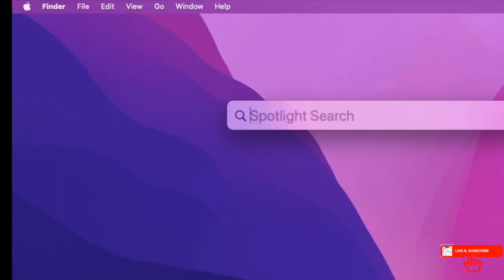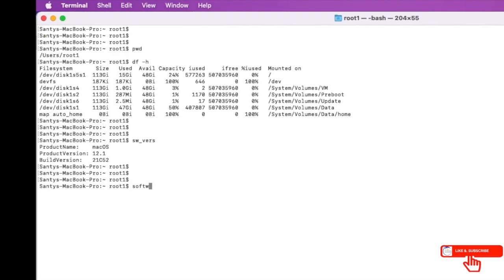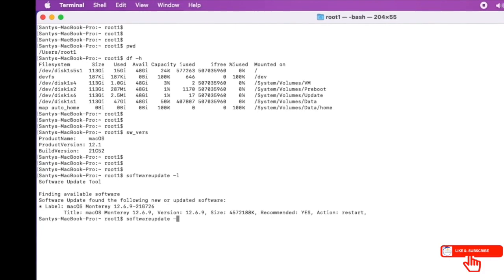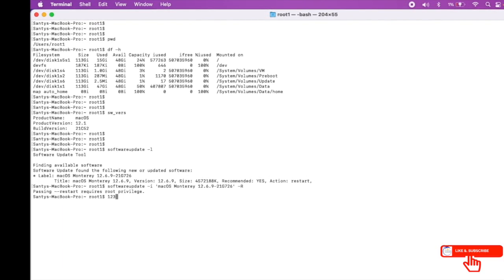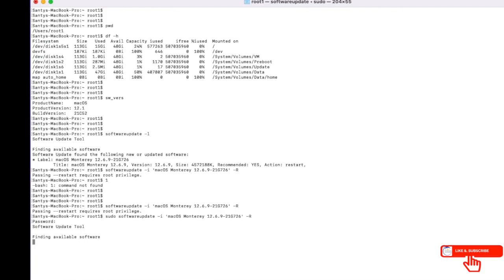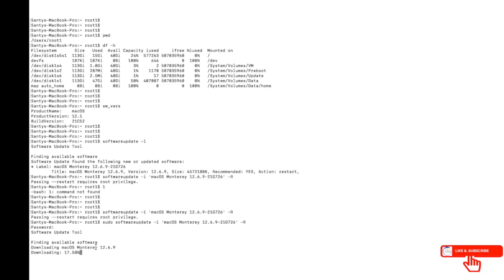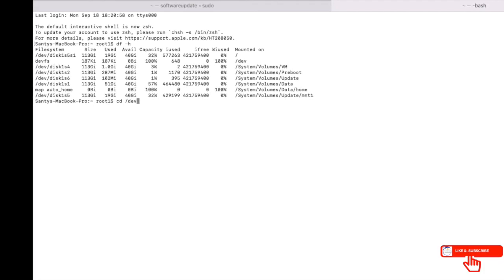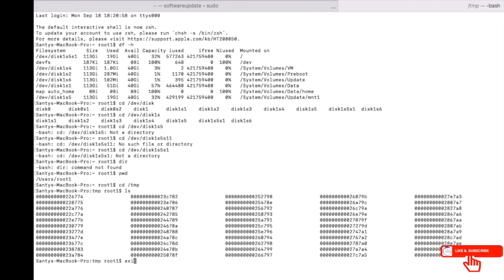Mastering Mac Updates Unleash the Power of Terminal Commands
In this informative YouTube video, we will guide you through the process of updating your Mac using the Terminal. Learn how to leverage the power of the command line to ensure that your Mac is up to date with the latest software and security patches. Follow along as we demonstrate step-by-step instructions and provide useful tips along the way.

Open a terminal and use the update command-
1.-Open Terminal on your Mac. You can do this by searching for it with Spotlight or by accessing "Applications - Utilities - Terminal" in Finder
2.-Check for macOS update using the. softwareupdate -l.
3.-Noted down available updates names.
4.-Install new updates on macOS using the following command: sudo softwareupdate -i “update_pkg_name” -R

Mac terminal hacks
macOS updates
Command line interface
Mac OS X updates
Mac system maintenance